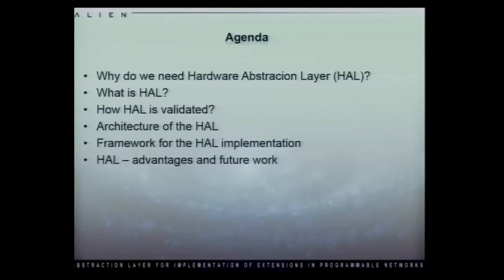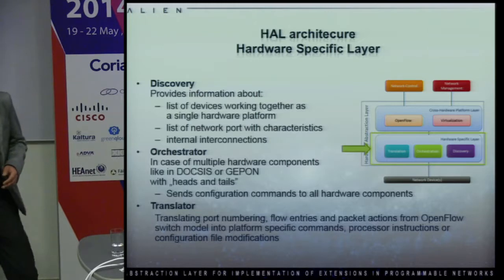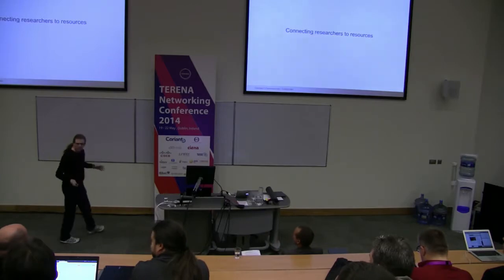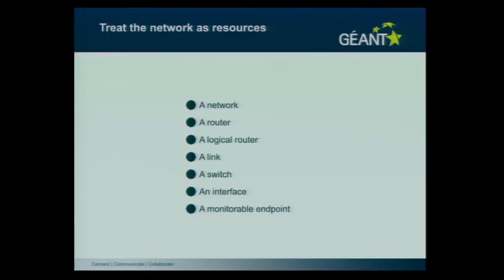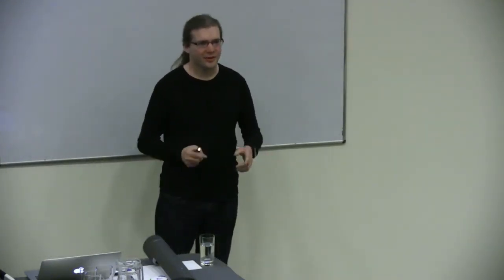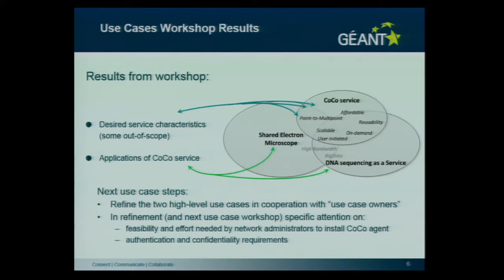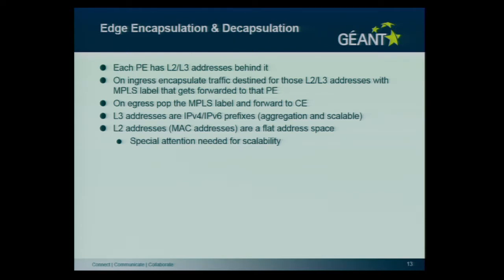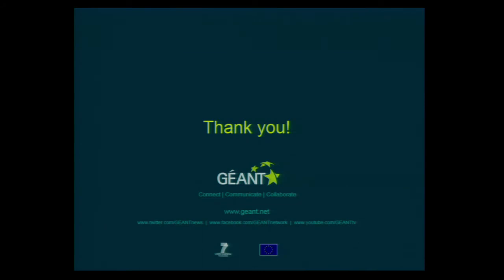TNC2014 Tuesday 20 May session 5A - Advanced networking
This session looks at several ideas around advanced networking. First a presentation will give ideas how legacy equipment can be incorporated in an OpenFlow environment. The next presentation will look at abstraction, orchestration and automation of the generation a networks by using OpenNaaS. The last presentation will provide ideas how advanced networking (by using SDN and NaaS) can provide self-service networks to the eScience community.

Presentations:

Hardware Abstraction Layer for non-OpenFlow capable devices
Łukasz Ogrodowczyk

Making Overlay Networks Simple with Networks as a Service
Dave Wilson

Community Connection Service for eScience
Ronald van der Pol